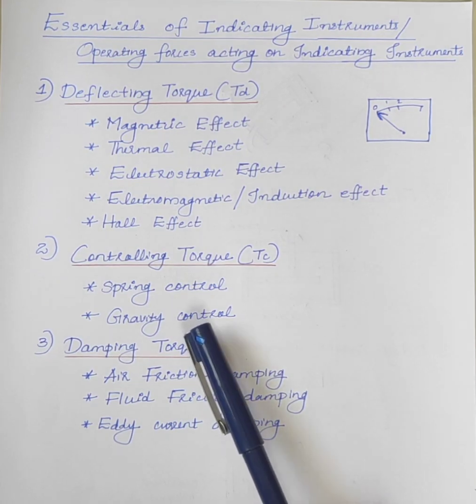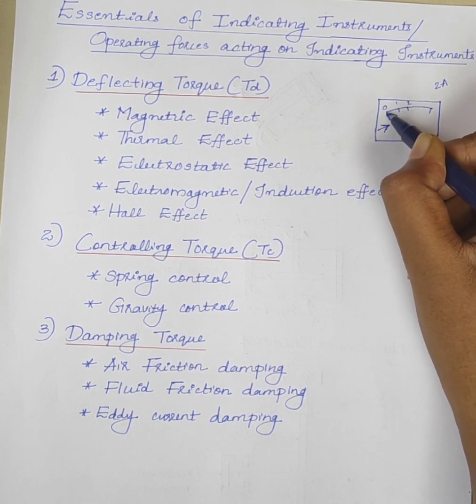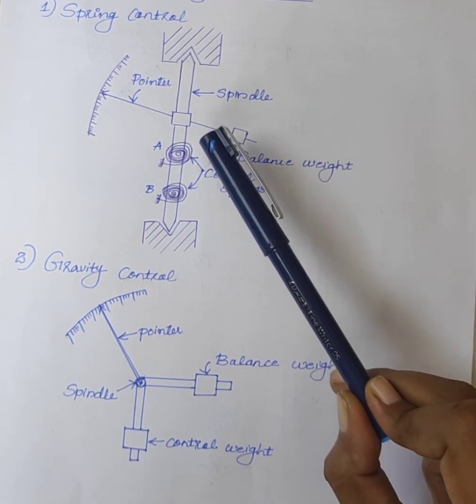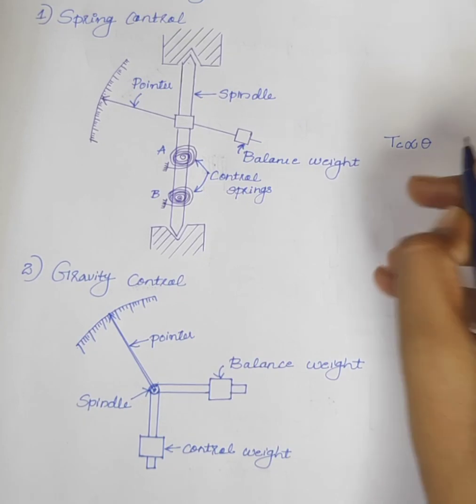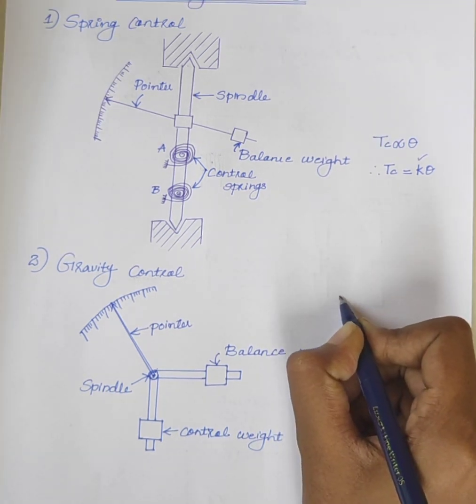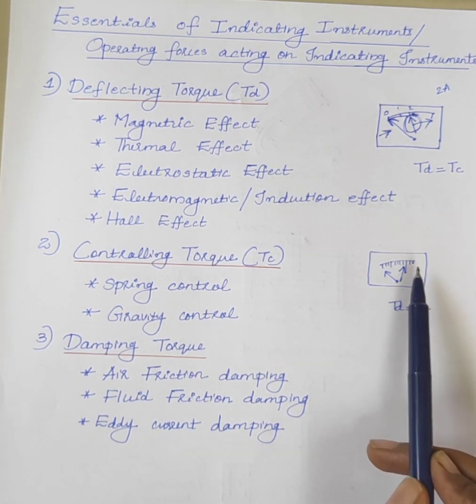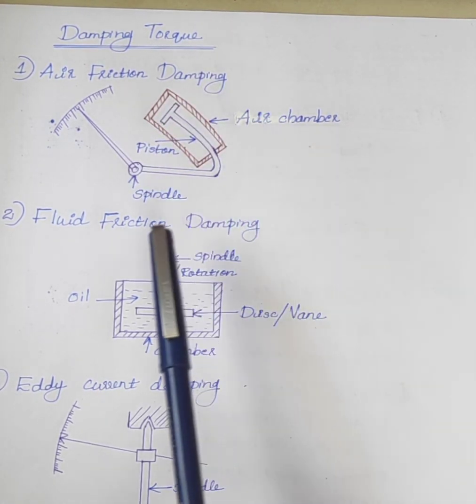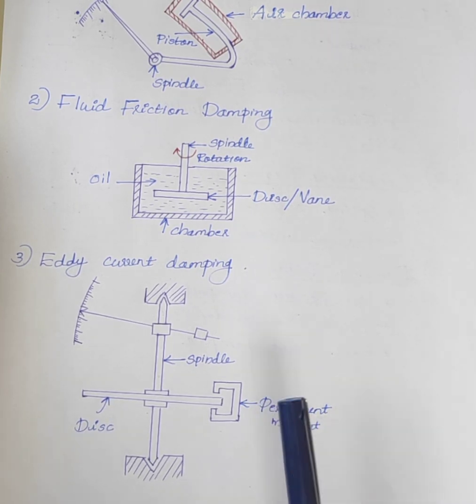Essentials of indicating instruments/ Forces acting on instruments: Part-2